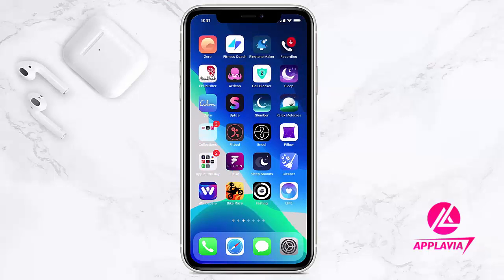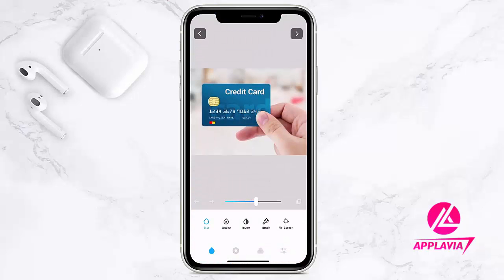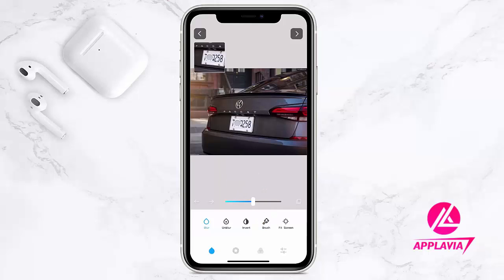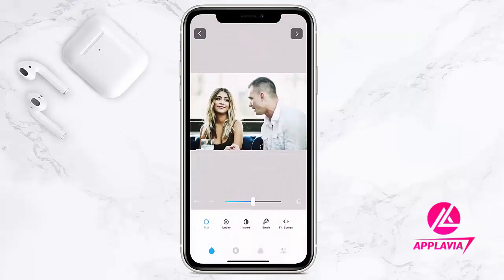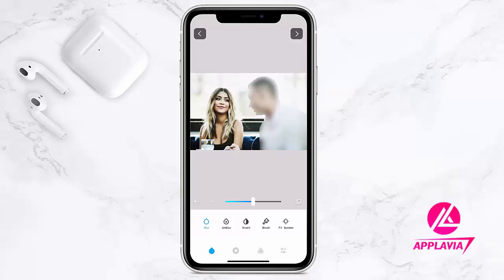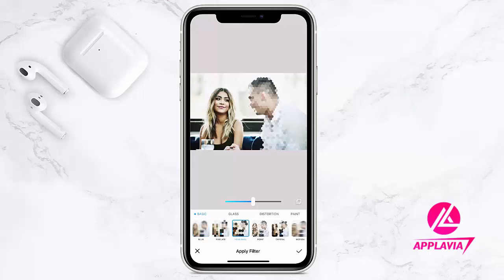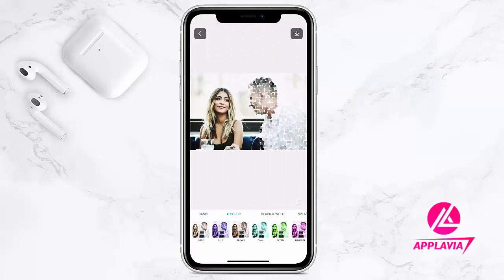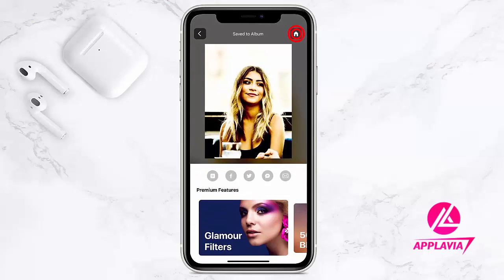How To Blur a Photo On iPhone and iPad - Step by Step Guide | Free Blur Photo Editor App for iOS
Do you know photo blurring on iPhone and iPad is now simple and easy. This video will give you a step by step guide to blur the faces, backgrounds, or any other objects in your photo. In addition to that, it will make you familiar with a blurring app for iPhone and iPad called "Blur Photo Editor".

Feature of the app:

1. Tons of blurring effects/filters.

2. Magnifying glass to accurately blur the photo.

3. Tons of photo enhancement filters and effects.

It is not only an editor that enables you to blur your photo but also to edit your photo in a way you want. It's having lots of filters, effects, and modules for photo editing.

The most advanced photo blurring app with the magnifying box to correctly identify areas of the photo that needs to be blurred.

Blurring effects and filters

Tons of blurring effects- Yap, it sounds as it is. Let’s begin with the options to do blurring activities. Blur Photo Editor app for iPhone has an extraordinary brush that helps you to select your backgrounds, faces, and unwanted object too precisely that you need not incur any headache.

The inverting feature enables you to turn around the blurred section. Therefore, your selected section will be unblurred and the unselected section will be turned blur. The invert feature is ideal when you have to blur a large portion in your photo.

This app includes the unblurring feature that will allow you to simply undo the blur. Moreover, you can leverage the fit screen option to better edit your photo.

Jumping into the key blurring effects and filters

Using this app, you can opt in the focus feature and blur your photo with circular and band sub-feature. Leveraging the band sub-feature, you can blur all the sections on your photo except the area within the parallel lines. The circular sub-feature is also the same but instead of parallel lines, it works in circle.

The most highlighted component of this app is its blurring filters. It incorporated lots of amazing filters under several categories. The basic category includes the basic blur, pixelate, hexa pixel, point, crystal, motion, zoom and position filters. Glass category integrates eleven filters of glassy effects. The distortion category incorporates seven filters of distorted effects. The paint category involves ten filters of painting effects. The water category includes ten filters of watery effects.

Magnifying glass to accurately blur the photo.

Magnifying glass in a blur photo editor app really sounds amazing. Right? Yah, it should be. The magnifying glass helps you to select the area that you want to blur pixel perfectly. It zooms in your selected area in a separate window on the same screen. It will enhance your blurring accuracy.

Photo enhancement filters and effects

You can call it more than just a photo blurring app for iPhone. The app includes both filters and effects for photo enhancement. Using the filter, you can simply crop, rotate and adjust the exposure, contrast, brightness, saturation, sharpness, hue, shadow, RBG, mask and tone.

This app is having tons of wonderful photo editing/enhancement filters under various categories that are beyond your imagination.

The basic category includes sepia, vintage, vibrance, transfer, hueadjust, chrome, fade, posterize, instant, temperature, process, exposure, gamma, matrix, controls, tone curve, linear, clamp, polynomial effects and so on.

The black and white category includes basic black and white, gray, devil black, devil white, lookback, tonal, mono, noir, and component effects

The professional category incorporates deeppurple, redwhite, davhillhard, sunset, weddinggold, aislar green, aislar, moment, weddinglover, fashionshot and lookupfilter effects

The classic category includes 1975, breach, blue dawn, clarify, contrast, crossprocess, flim, hdr, landscape, ph80s, glamour3, softorit effects

The portrait category involves soft, babyskin, olive, game, daylight, instantlight, outdoor, sharpen, softglow, nicolos, cromelight, horisont, transferlight effects.

Timecodes
0:00 - Intro
0:30 - Simple steps to blur a photo on iPhone
1:00 - How to blur Backgrounds, faces or anyother unwanted objects on iPhone
1:58 - Adding blur effects to the blurred area of the photo
2:22 - Photo editing features of the Blur Photo Editor app